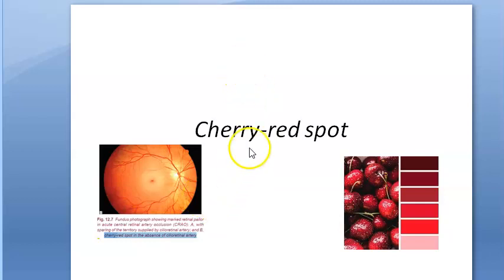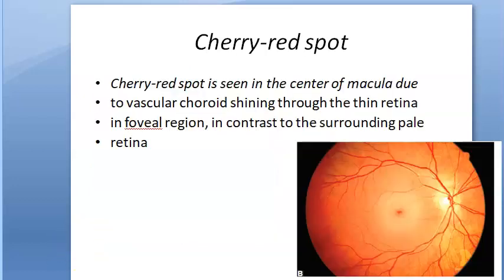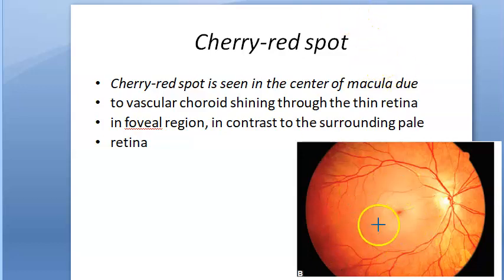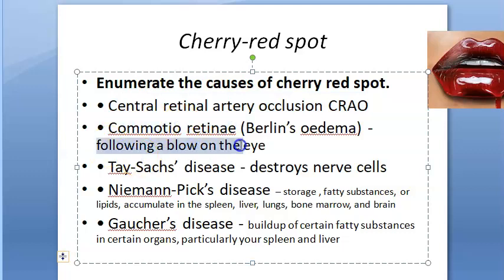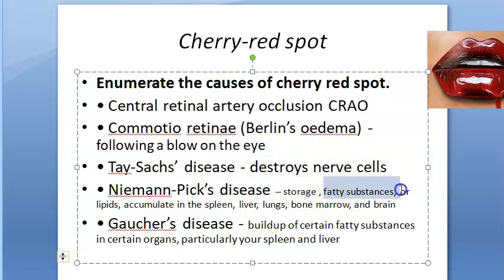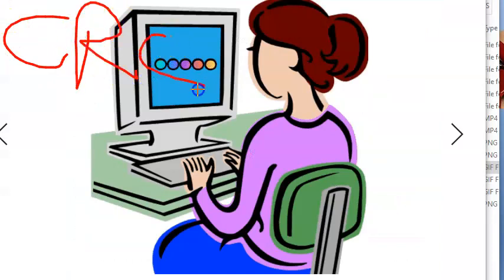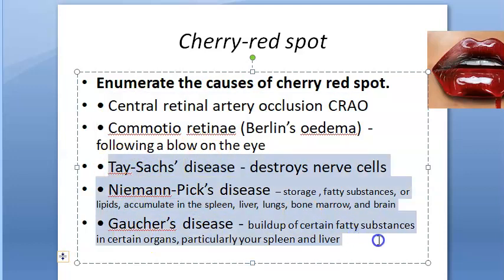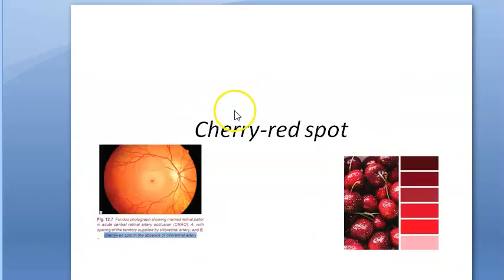Ophthalmology Cherry Red Spot Causes Reason CRAO commotio retinae berlin edema tay sach niemann pick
Cherry-red spot CRAO commotio retinae berlin edema tay sach niemann pick gaucher